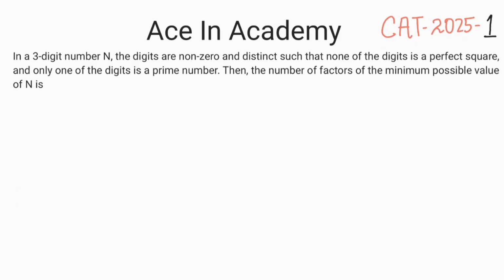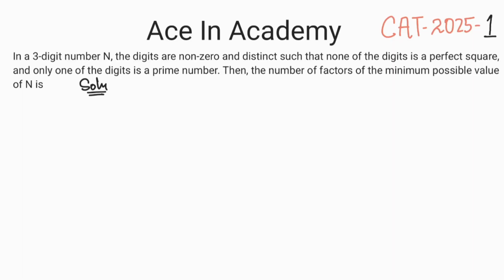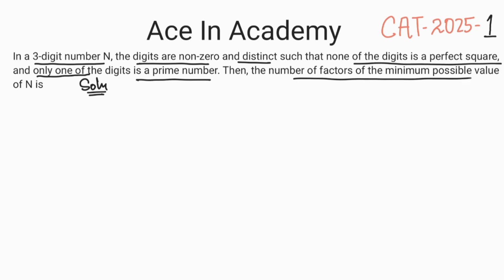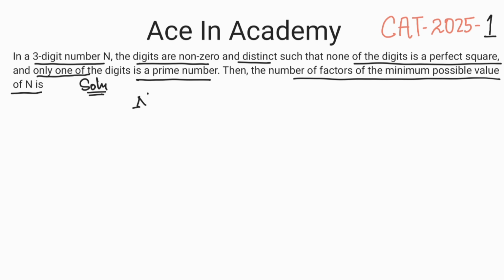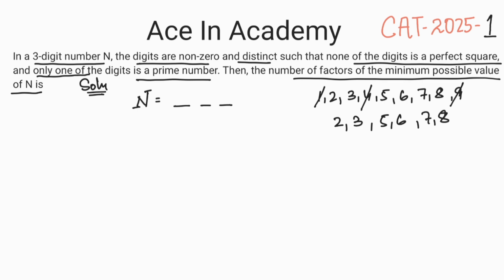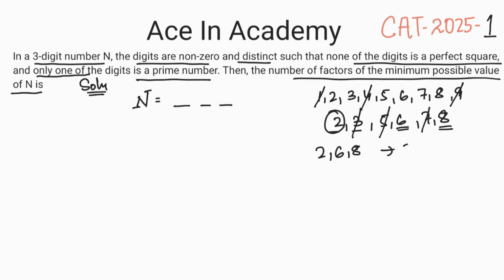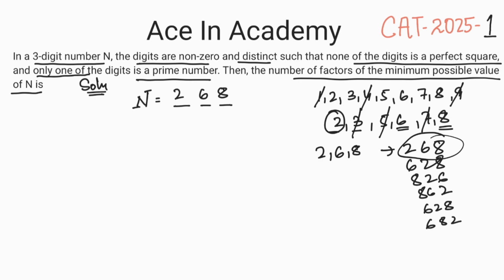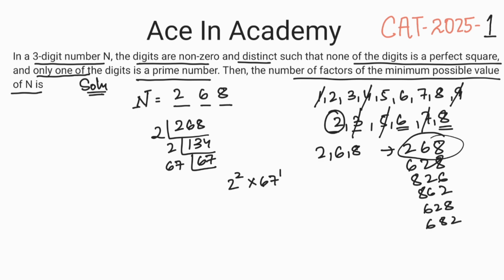How to solve such problems | CAT 2025 slot 1 | Number Theory | Step by Step Guide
🚀 CAT 2025 Slot 1 Number System Question | Fastest Solution

In this video, we solve an interesting Number System question from CAT 2025 Slot 1 that tests your understanding of exponents, powers, and digit properties. This problem looks lengthy at first glance, but with the right mathematical insight, it can be solved in just a few steps.

If you're preparing for CAT 2026, CAT 2027, XAT, SNAP, NMAT, IIFT, CMAT, or any competitive aptitude exam, this question will help you develop the smart problem-solving approach required to maximize your score in Quantitative Aptitude.

📒 Question Discussed

In a 3-digit number N, the digits are non-zero and distinct such that none of the digits is a perfect square, and only one of the digits is a prime number. Then, the number of factors of the minimum possible value of N is

Answer: 6

Can you solve it in under a minute? Watch the complete solution and learn the shortcut approach used by CAT toppers.

📚 Concepts Covered

📌 Number System

📌 Simplification Tricks

✔ XAT, SNAP, NMAT, IIFT & CMAT Aspirants

✔ Quantitative Aptitude Learners

✔ Students Looking to Master Number System

Number System is one of the most important and recurring topics in CAT Quant. Questions involving powers, digit properties, and simplification often appear in CAT, XAT, and other MBA entrance exams. This CAT 2025 Slot 1 question is a perfect example of how a seemingly difficult expression can be solved quickly using fundamental concepts and smart observation.

Ace In Academy, founded by Shivam Pasari, is dedicated to making mathematics simple, intuitive, and enjoyable through concept-based learning.